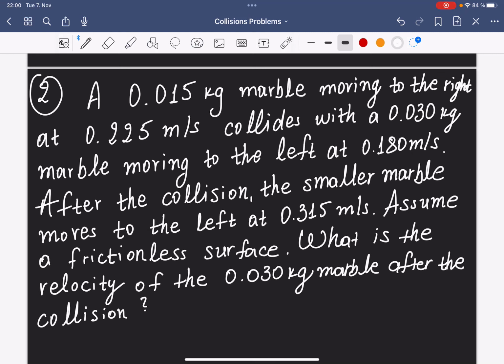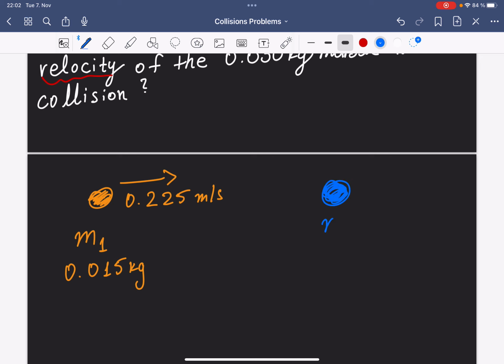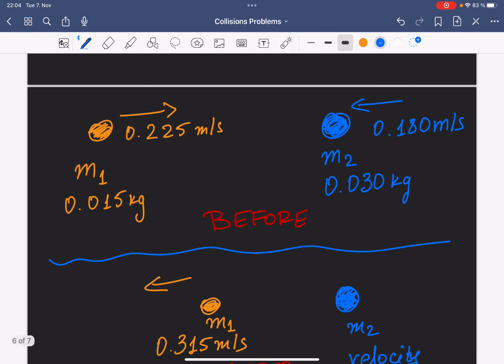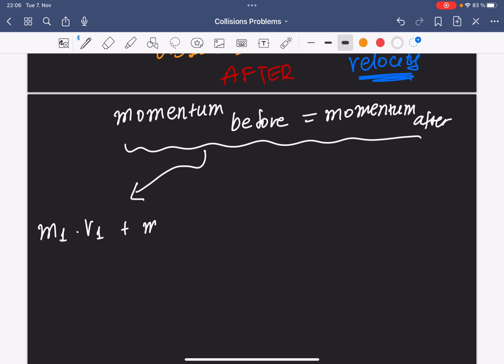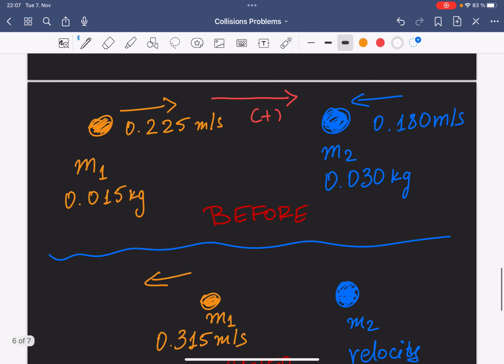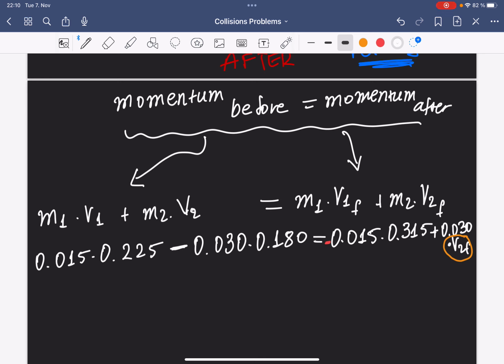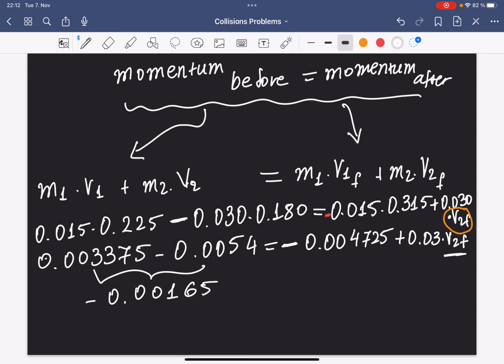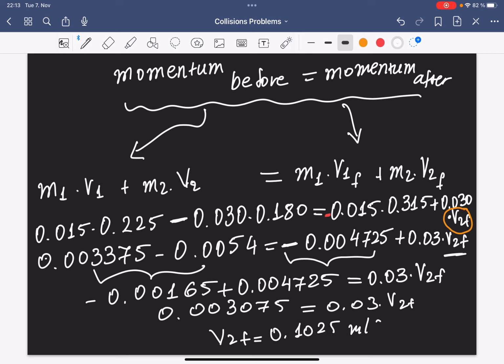Collisions, problem 2 | Physics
*Correction, last step: 0.0027 instead of 0.003075, therefore final velocity 0.09m/s to the right